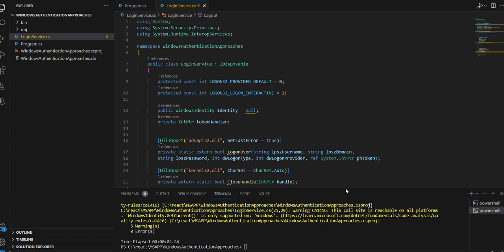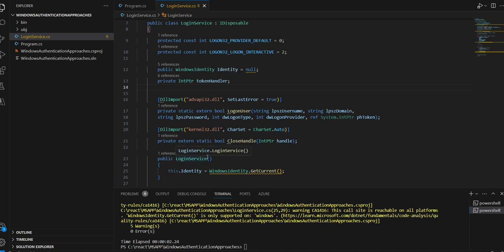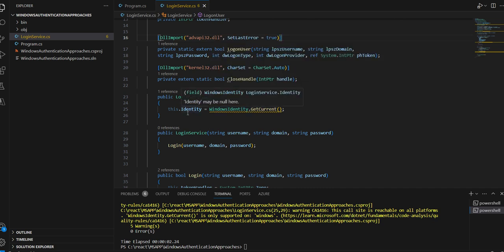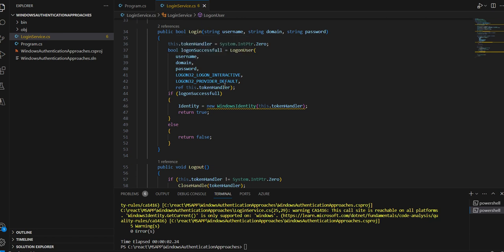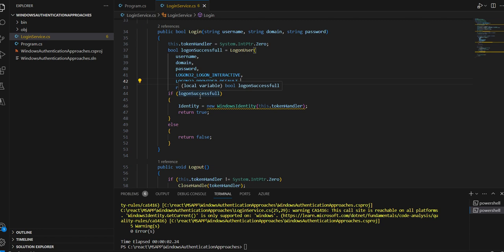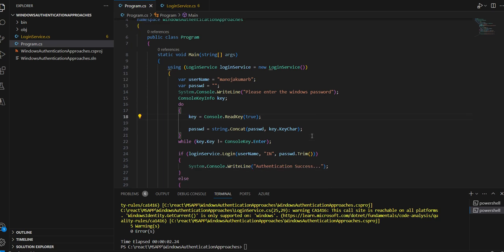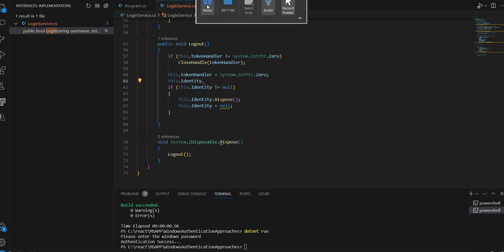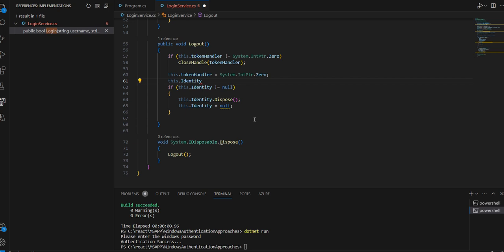Implementing Windows Authentication in C# for Enterprise grade apps.